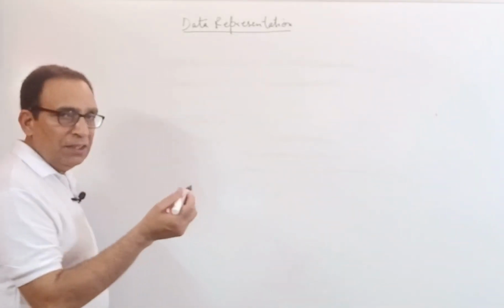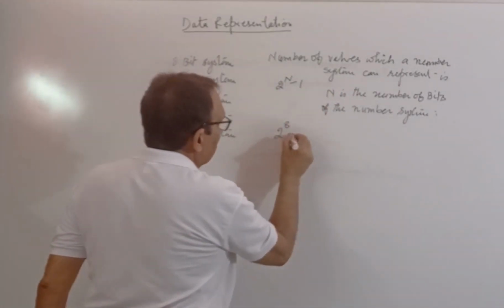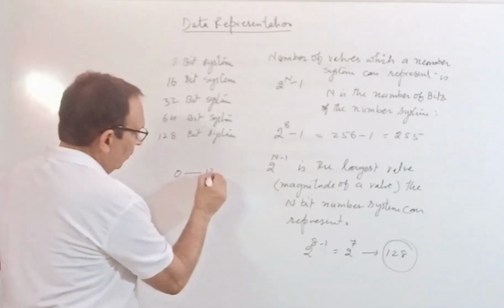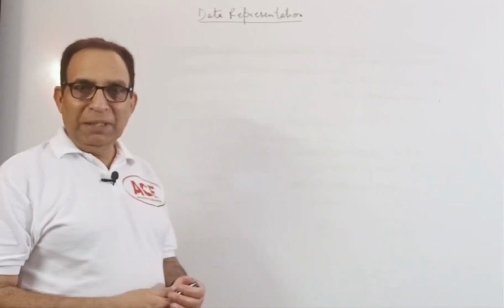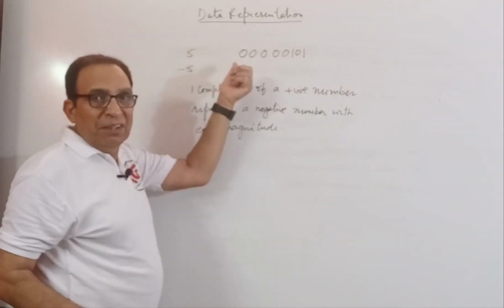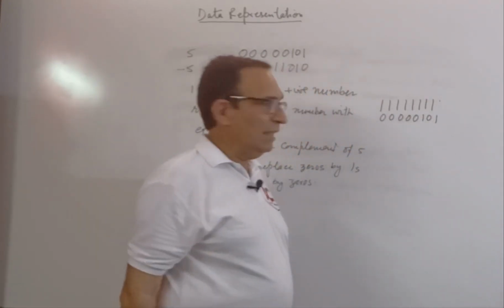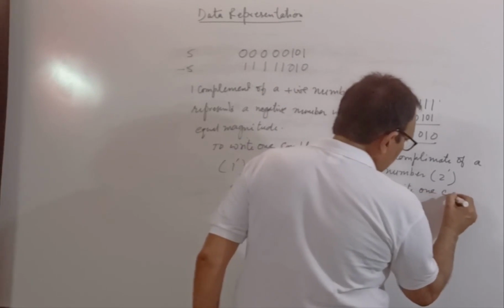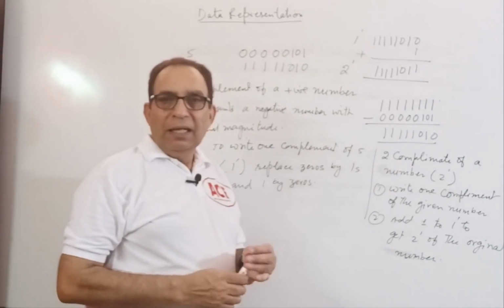Understanding number system - Class XI - by Ajai Chaudhary – Part 4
- Types of number systems on the basis of number of bits
- Largest value represented by a number system
- Representation of negative numbers
- 1s compliment of a binary number
- 2s compliment of a binary number